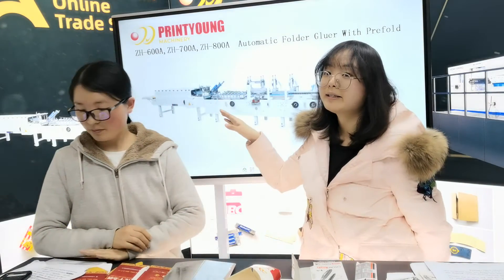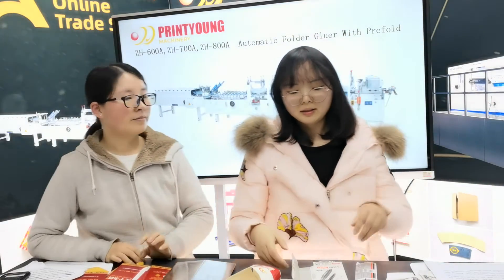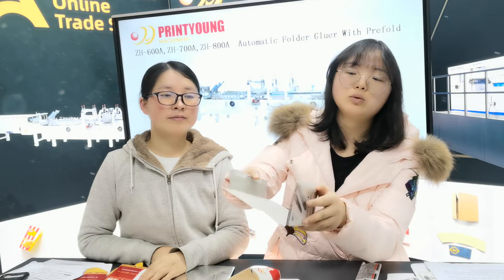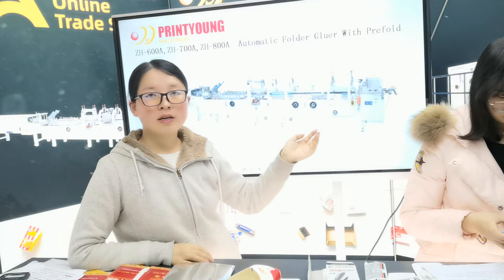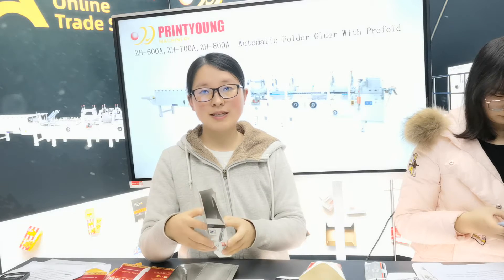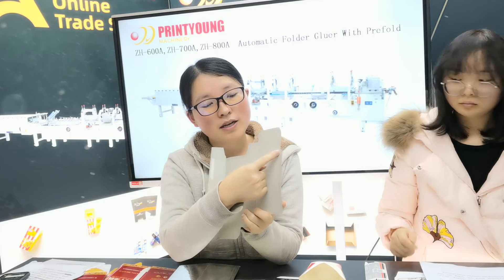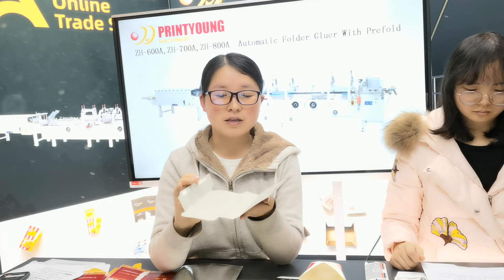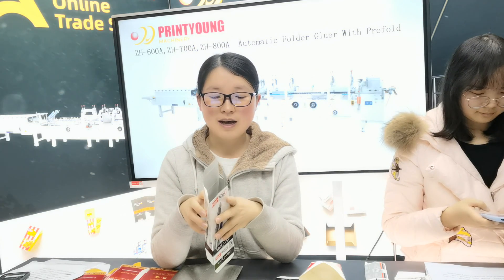ZH 600A700A800A Automatic folder gluer with pre fold part1